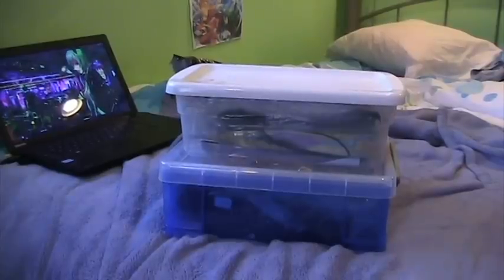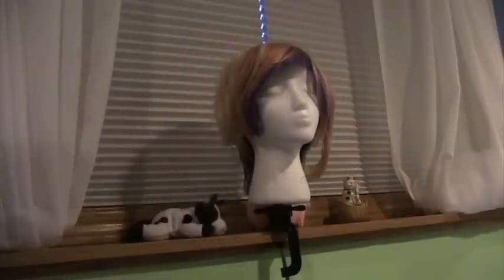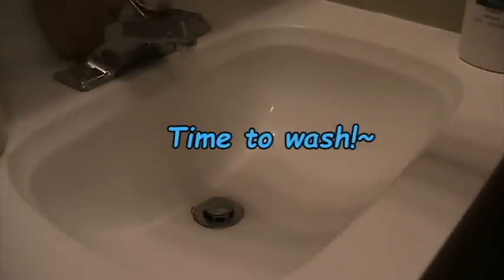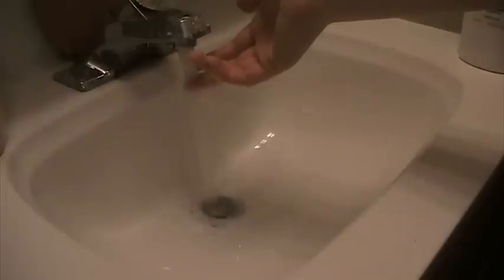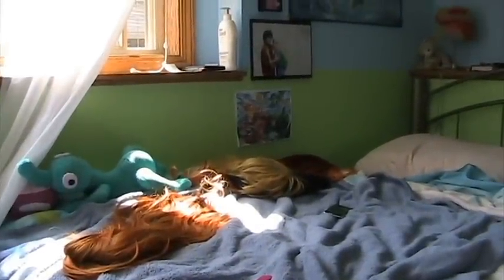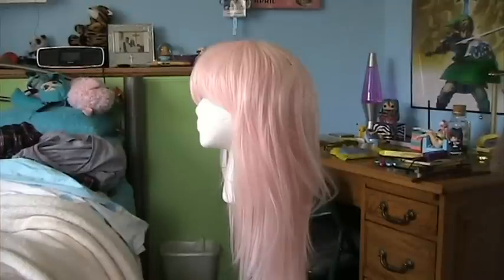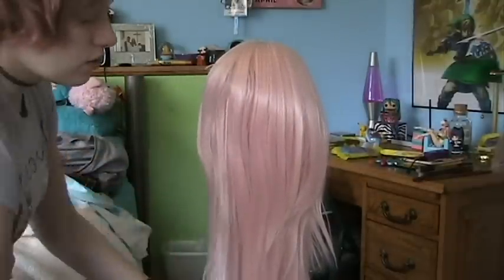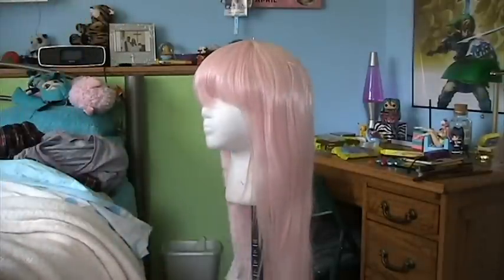Cosplay Corner: Caring For Your Wigs! (Washing, Detangling, Storing)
Hello!
This here is my guide to washing, detangling, and storing cosplay (or non-cosplay!) synthetic wigs. I also show you my current collection of wigs! :D

This video is also the first in a series of cosplay help videos I'm going to call "Cosplay Tips." I have a few more episodes recorded, but Im not sure when they'll be up! ^^

Closed captioning by FairyKeese c:

Songs
Clover Club (Instrumental) - Hatsune Miku
Magnet - Gakupo and Kaito
Packaged (Shipping in 2013 Remix) - Hatsune Miku
Just Be Happy (Hardcore) - DJ Triplestar
Clear - DMMD Re:Connect OST